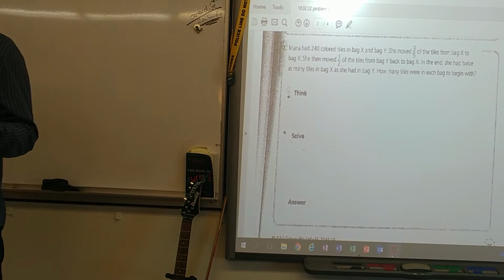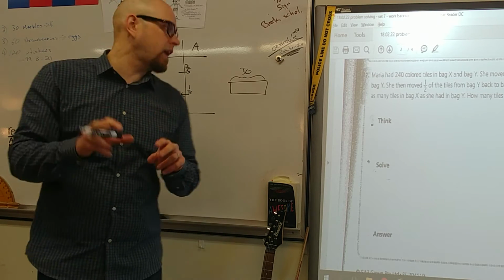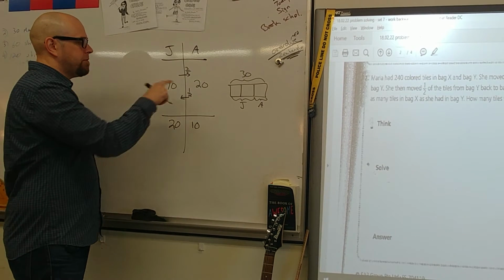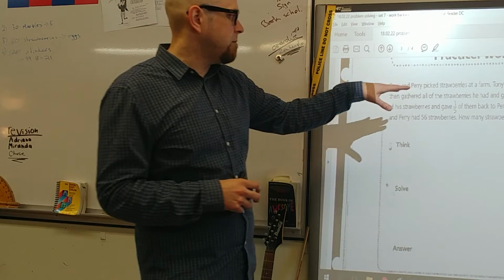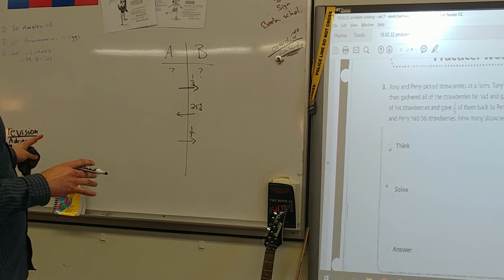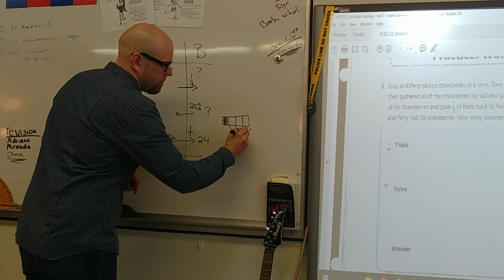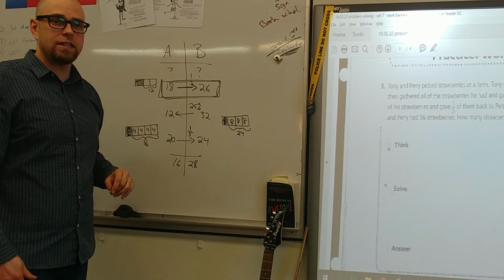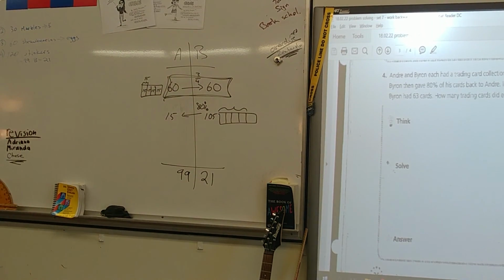Problem solving gr 7 set 7 b - working backwards